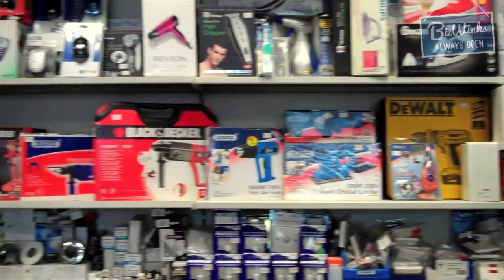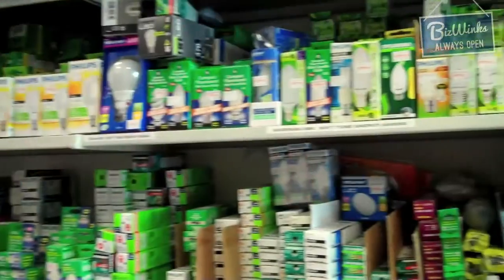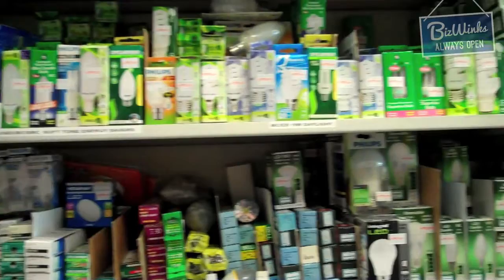BizWinks - And More Store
And More Store is your one-stop shop for all your electrical, plumping and hardware retail shop. We stock a wide range of household electrical, plumbing tools, most DIY tools and a locksmith to cater for all your needs.